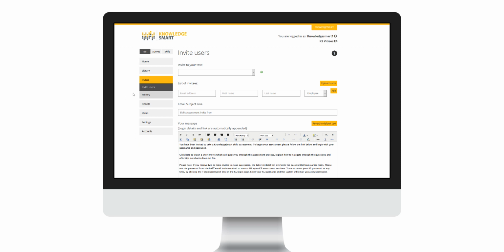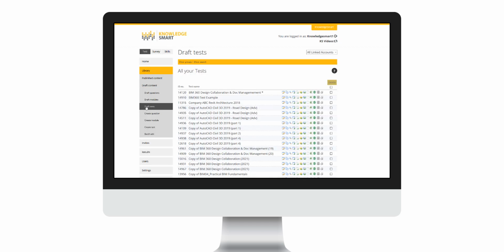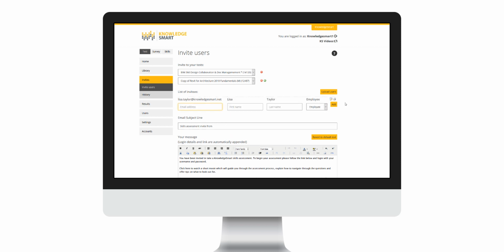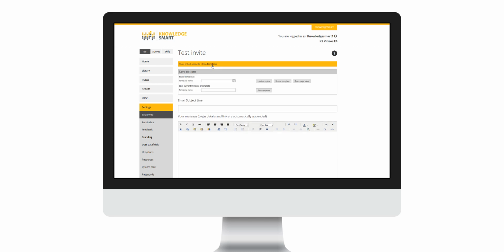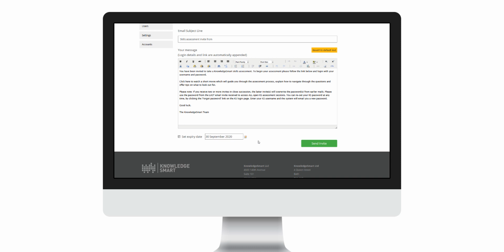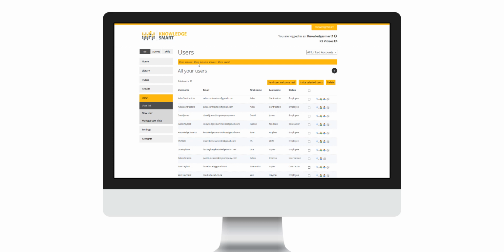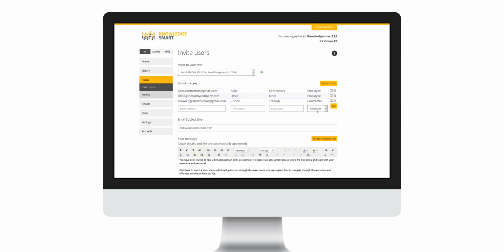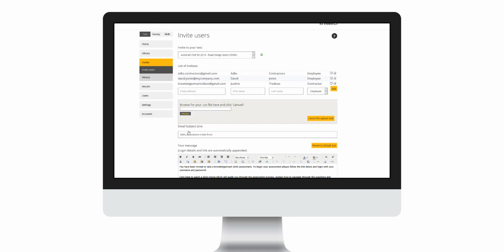KnowledgeSmart Inviting Users to Take an Assessment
In this support video, you will learn the various ways to invite users to take an assessment. Add users one by one, or for larger groups, initiate the invite process via the Users menu, or using our batch upload method. You can even invite users to take multiple assessments in one streamlined process.